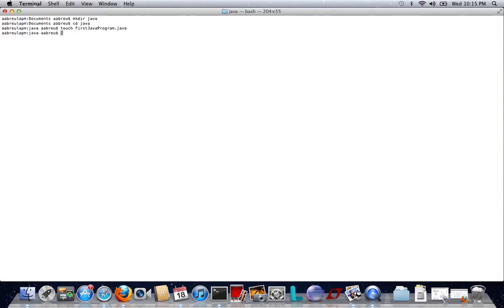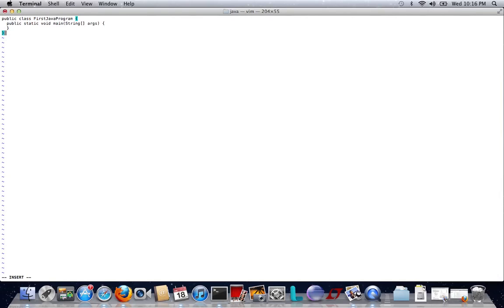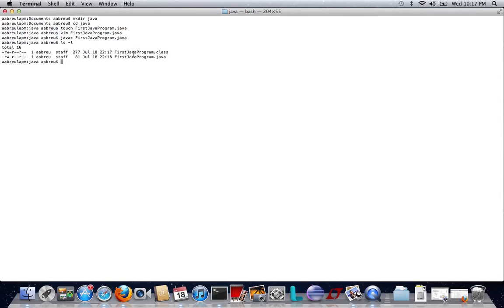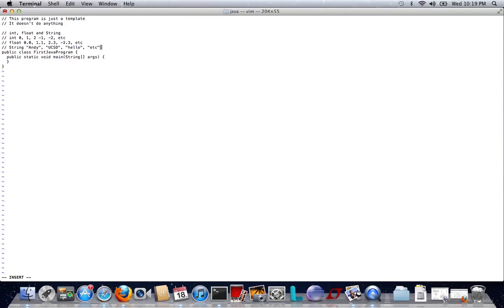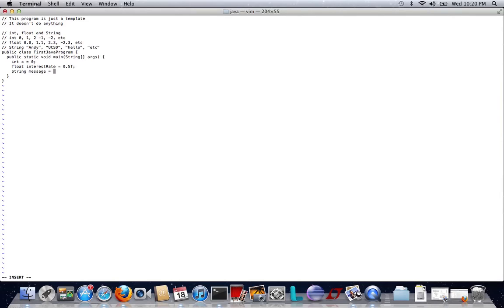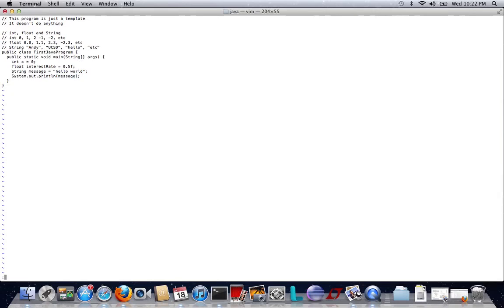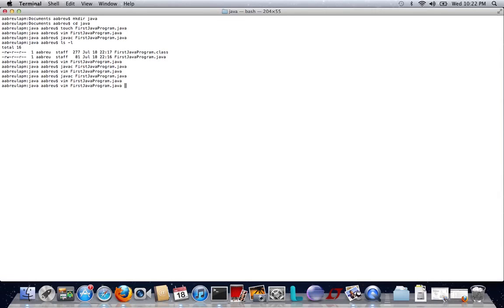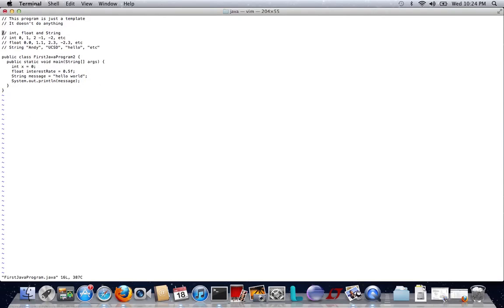introduction to java programming